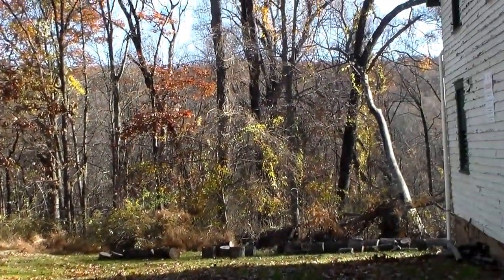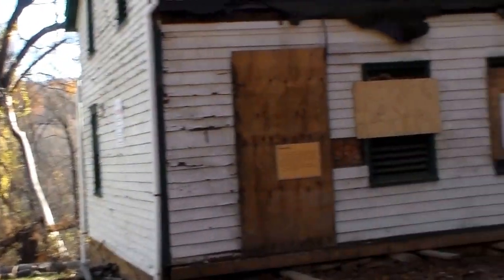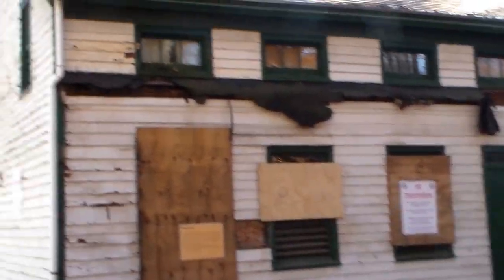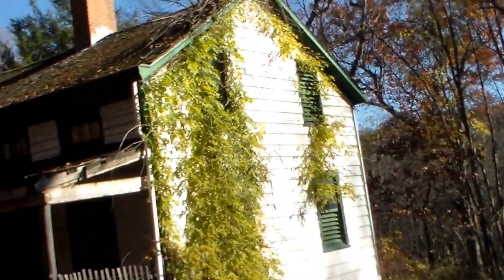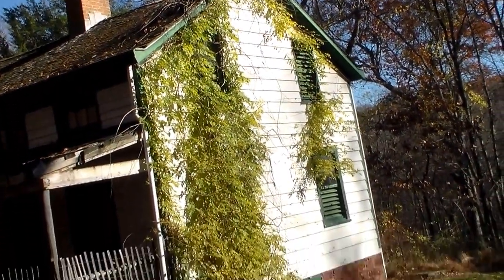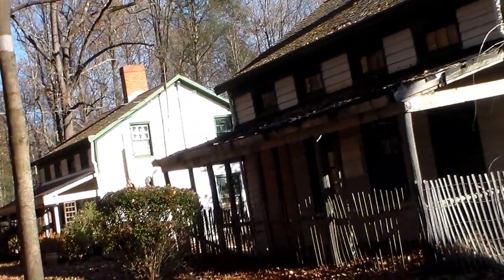The Abandoned Village of Feltville, #1. Watchung Mtns; New Providence, NJ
Simple, descriptive. 11.18.16